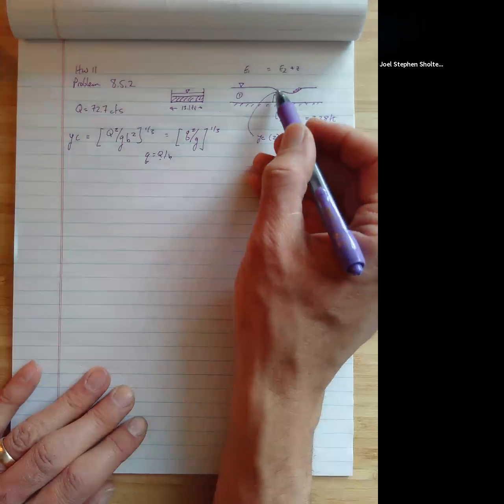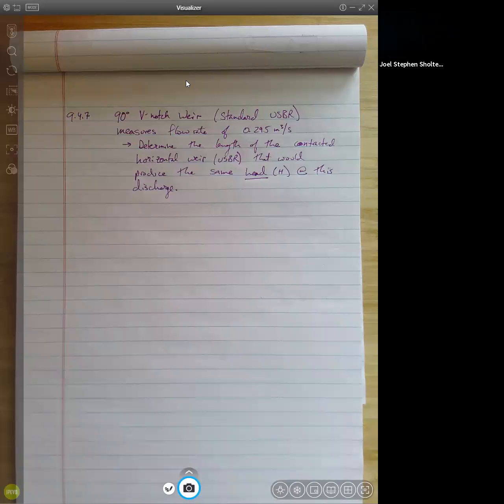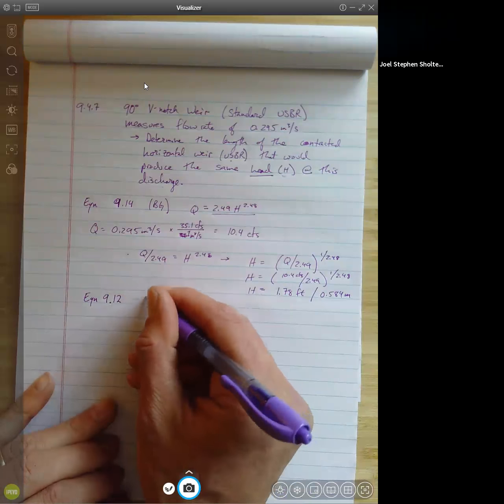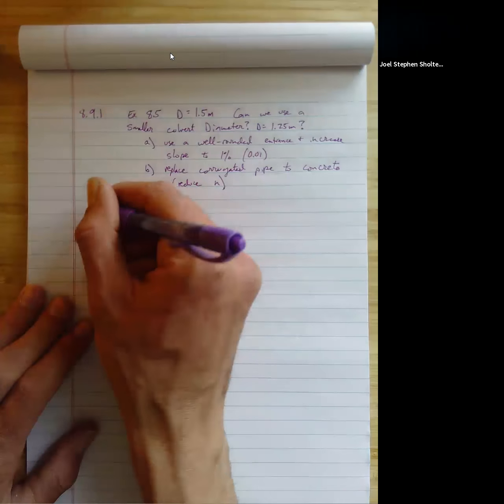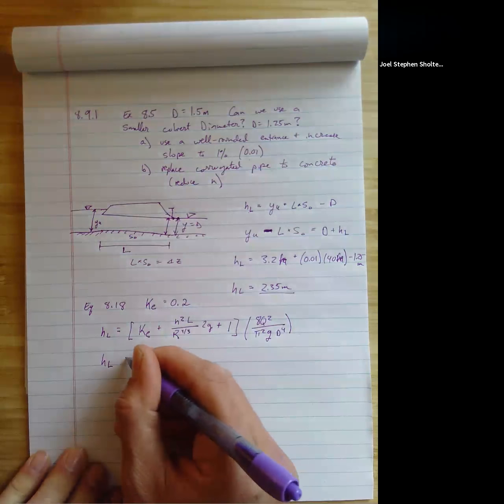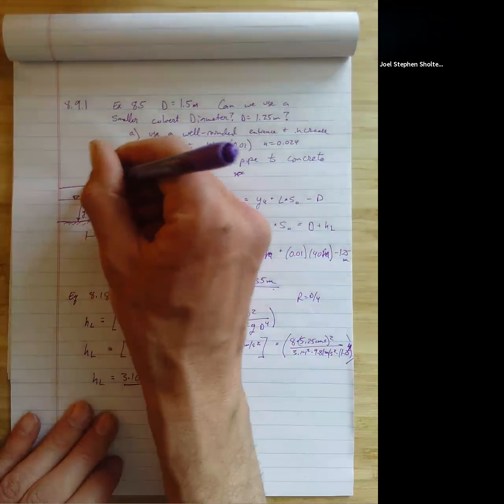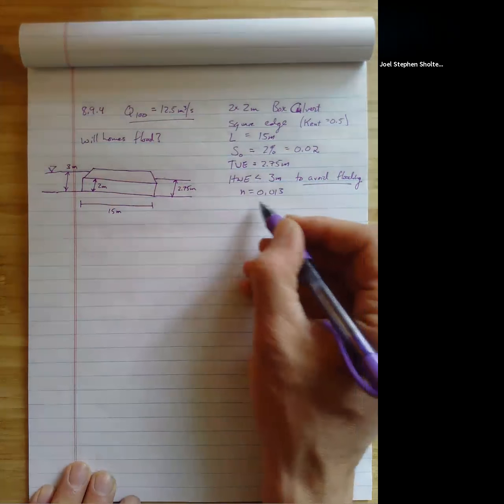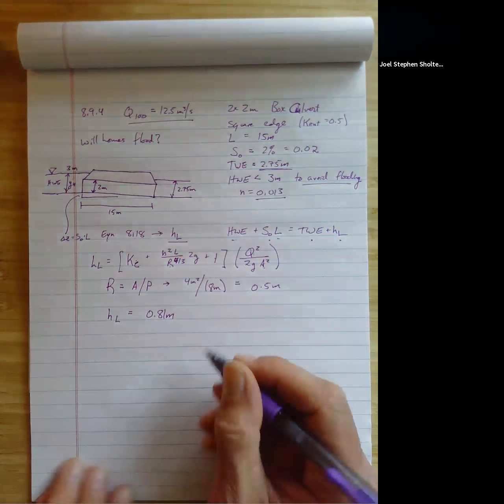Hydraulics - HW 10 Solution - Culverts and Weirs